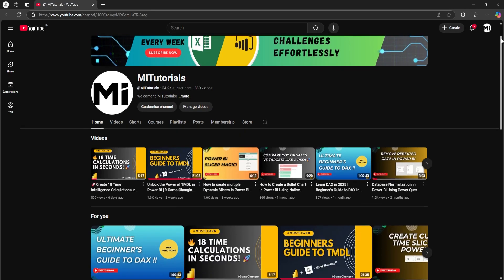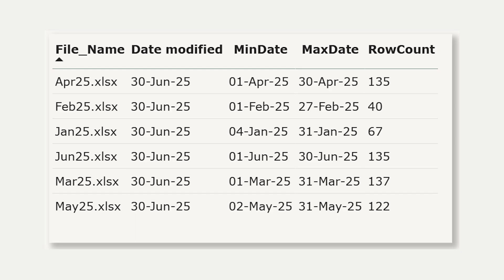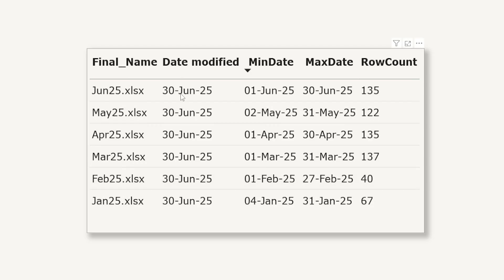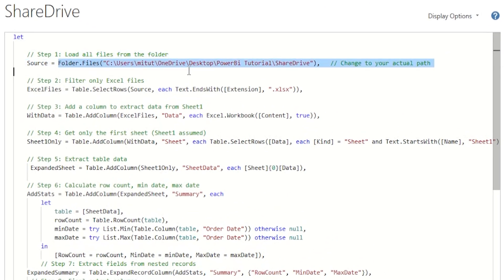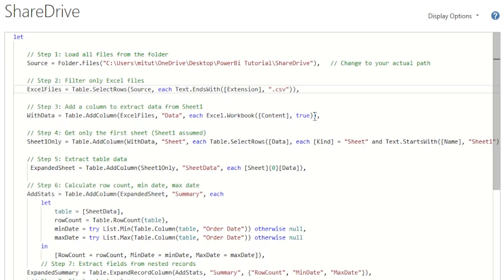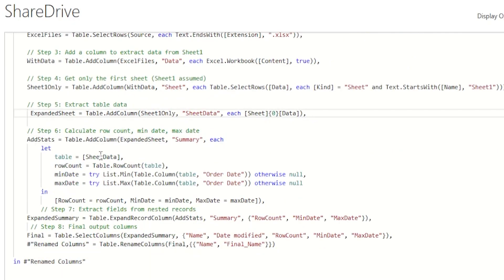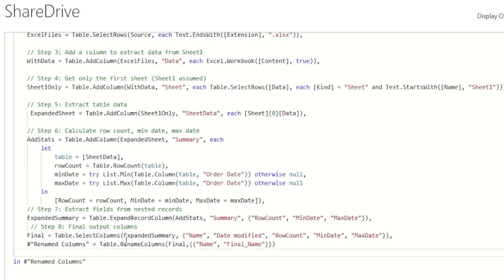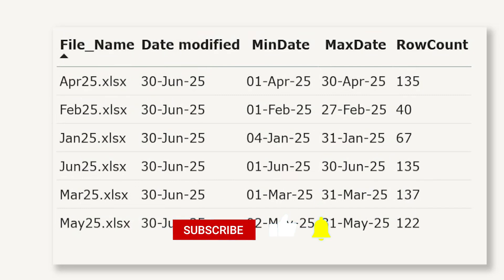🔍 Monitor File Updates from Shared Folder in Power BI | Row Count, Min/Max Date & More | MiTutorials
💬 I received a great comment on one of my previous Power BI videos asking:
"How do I monitor if CSV files in a shared drive are being updated? I want to track row counts, date ranges, and the file modified date — without importing all the data!"

So in this tutorial, I’ll show you step by step how to build a monitoring dashboard in Power BI that:

✅ Tracks row count in each CSV
📅 Calculates Min & Max dates from specific columns (e.g., “Sell Start Date”)
🕒 Displays file last modified timestamp
📁 Works with shared folder CSVs pasted by multiple users

💡 This method uses Power Query to analyze the structure of each file — without loading all the data into your model. It’s efficient, scalable, and perfect for teams that manage multiple flat files.

M Code Below.

let

    // Step 1: Load all files from the folder
    Source = Folder.Files("C:\Users\mitut\OneDrive\Desktop\PowerBi Tutorial\ShareDrive"),   // Change to your actual path

    // Step 2: Filter only Excel files
    ExcelFiles = Table.SelectRows(Source, each Text.EndsWith([Extension], ".xlsx")),

    // Step 3: Add a column to extract data from Sheet1
    WithData = Table.AddColumn(ExcelFiles, "Data", each Excel.Workbook([Content], true)),

    // Step 4: Get only the first sheet (Sheet1 assumed)
    Sheet1Only = Table.AddColumn(WithData, "Sheet", each Table.SelectRows([Data], each [Kind] = "Sheet" and Text.StartsWith([Name], "Sheet1"))),

    // Step 5: Extract table data
     ExpandedSheet = Table.AddColumn(Sheet1Only, "SheetData", each [Sheet]{0}[Data]),

    // Step 6: Calculate row count, min date, max date
    AddStats = Table.AddColumn(ExpandedSheet, "Summary", each
        let
            table = [SheetData],
            rowCount = Table.RowCount(table),
            minDate = try List.Min(Table.Column(table, "Order Date")) otherwise null,
            maxDate = try List.Max(Table.Column(table, "Order Date")) otherwise null
        in
            [RowCount = rowCount, MinDate = minDate, MaxDate = maxDate]),
    // Step 7: Extract fields from nested records
    ExpandedSummary = Table.ExpandRecordColumn(AddStats, "Summary", {"RowCount", "MinDate", "MaxDate"}),
     // Step 8: Final output columns
    Final = Table.SelectColumns(ExpandedSummary, {"Name", "Date modified", "RowCount", "MinDate", "MaxDate"}),
    #"Renamed Columns" = Table.RenameColumns(Final,{{"Name", "File_Name"}})

in #"Renamed Columns"